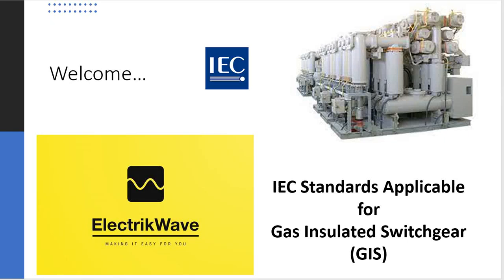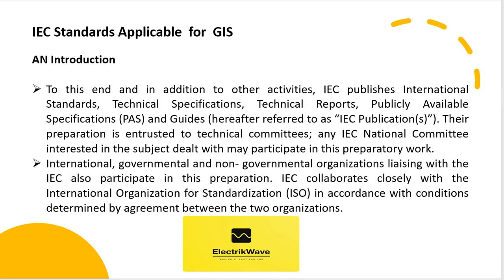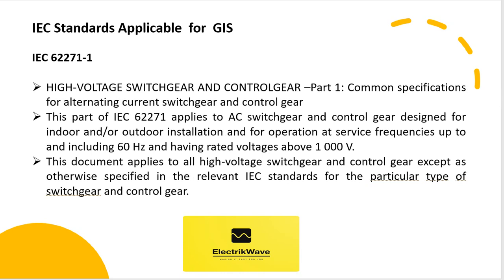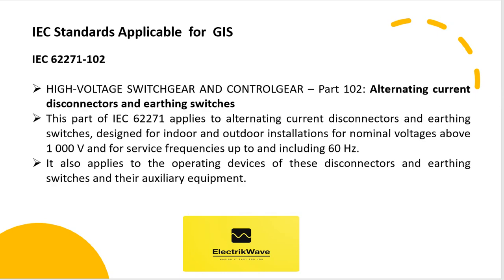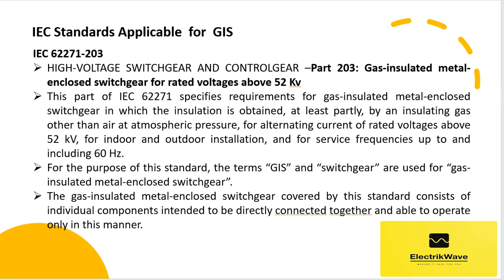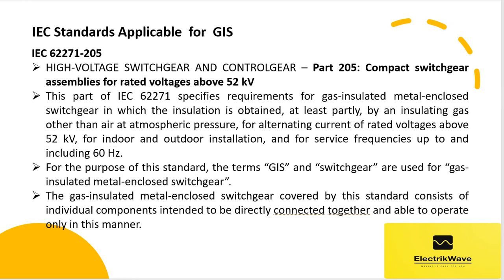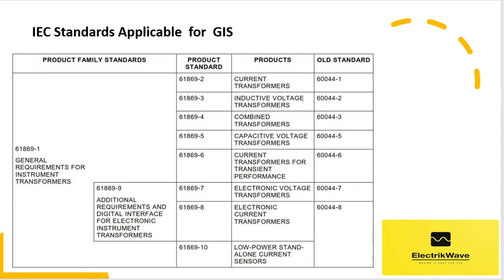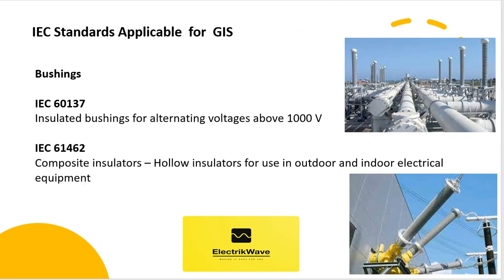IEC Standards Applicable for GIS